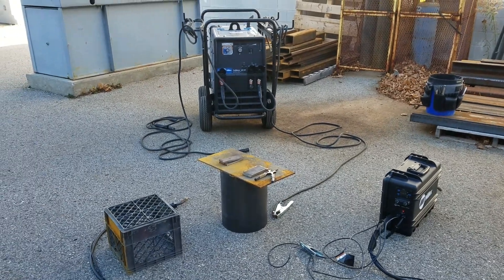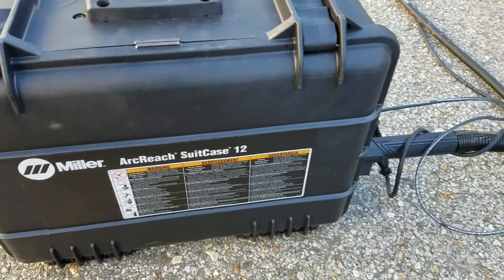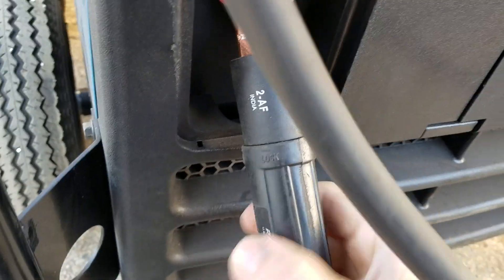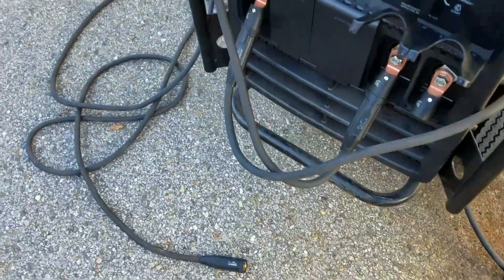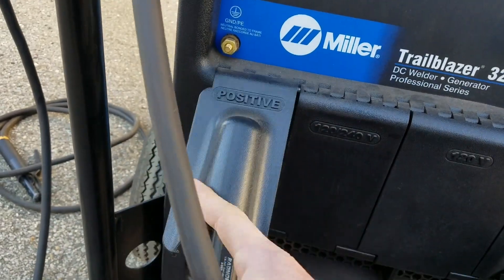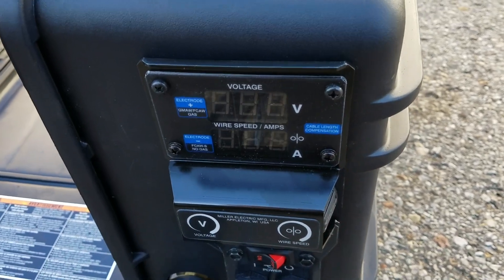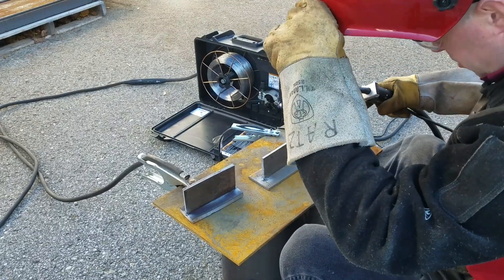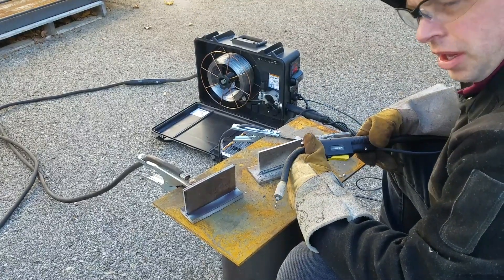FCAW-S on Trailblazer 325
This video shows the basic set-up & operation of FCAW-S using a suitcase wire feeder & Trailblazer 325.